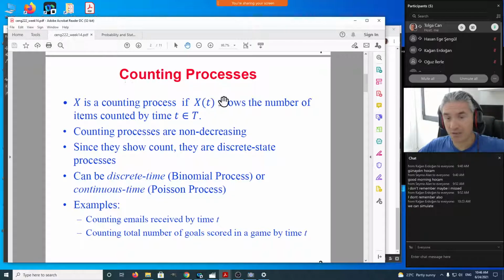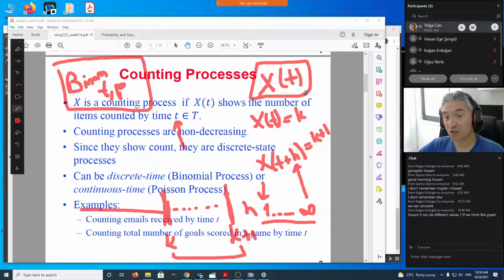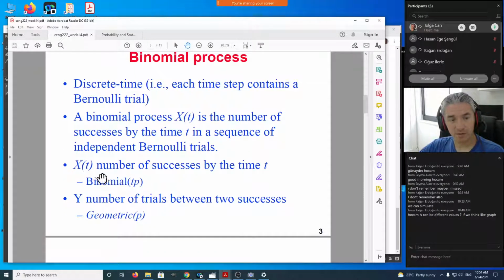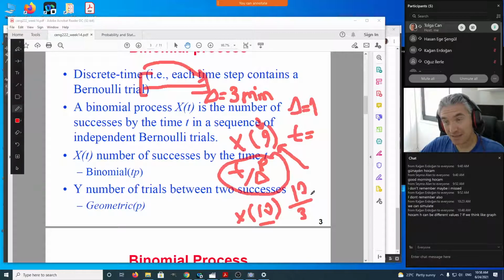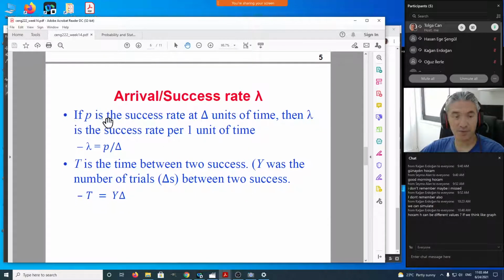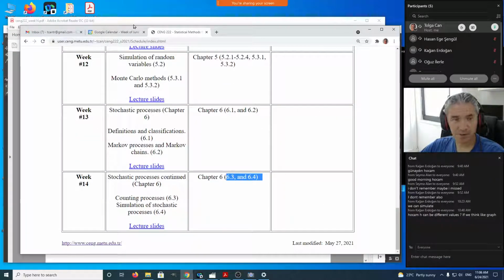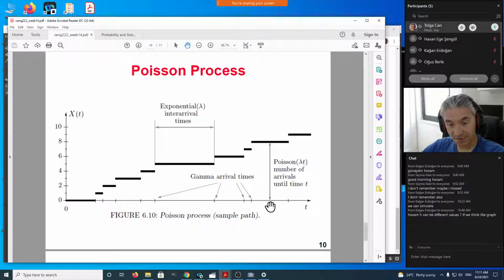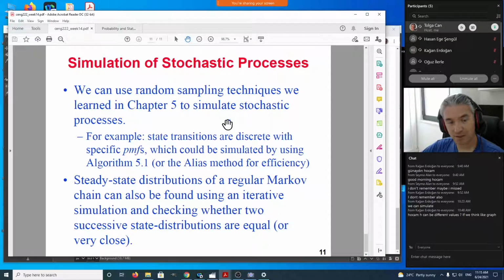CENG 222 - Statistical Methods - Week #14 Part 3 - Counting Processes